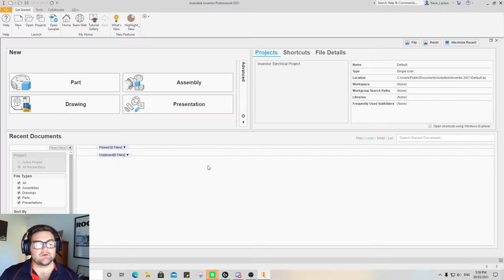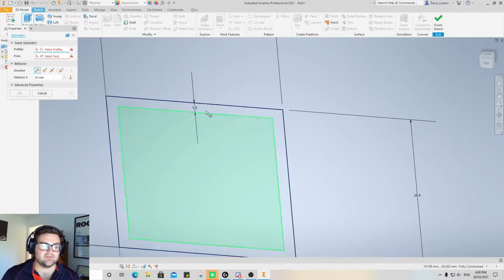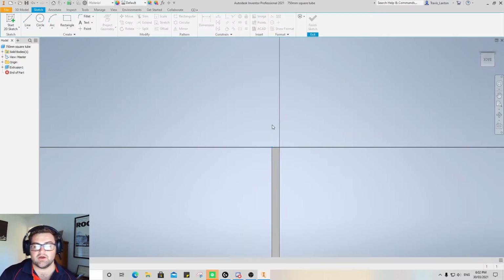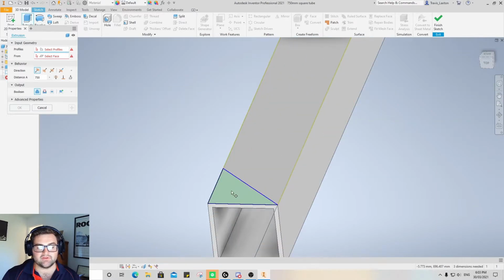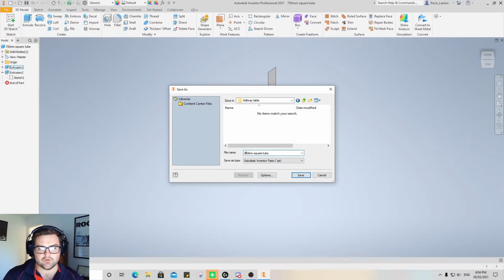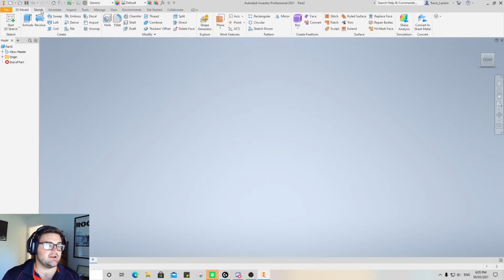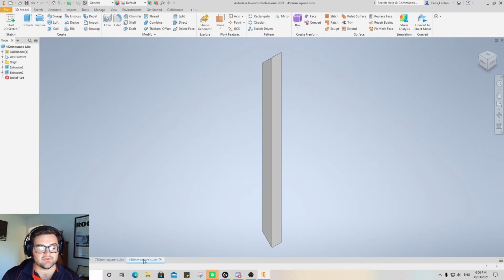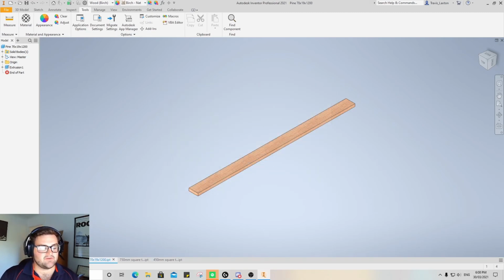Creating Parts of Hallway Table Basic CAD Project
In this video I will be showing you more of the basics of auto desk inventor. I have labelled this a hallway table but it could really be anything you want it to be.